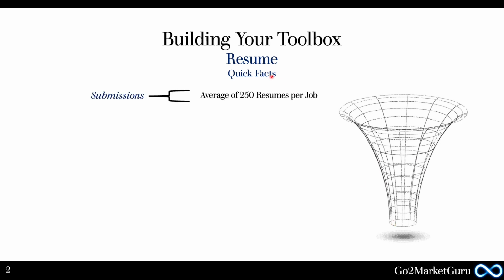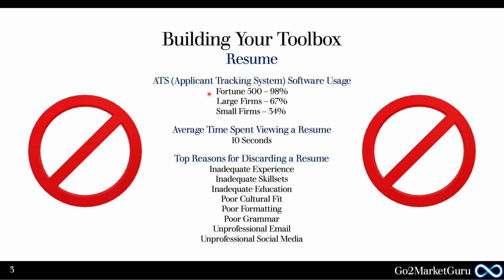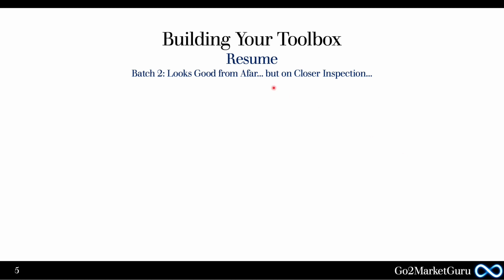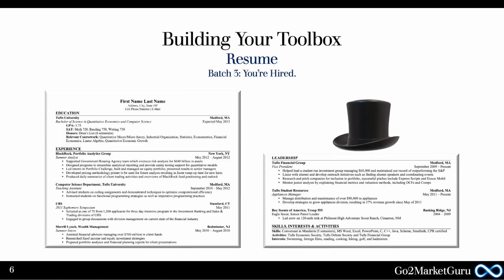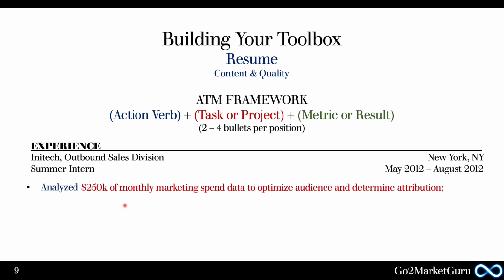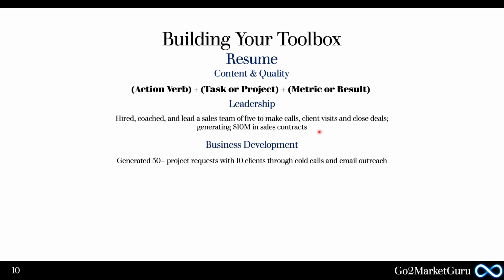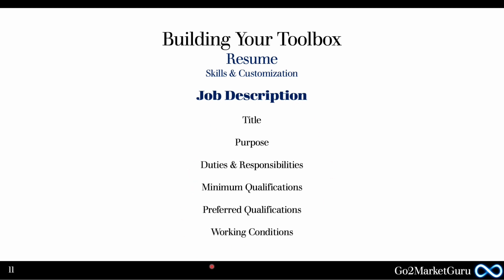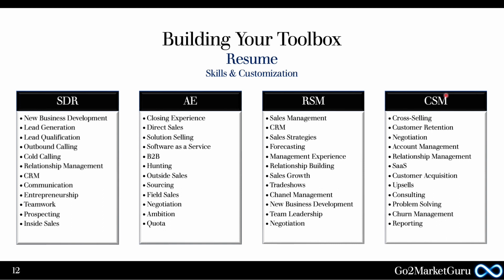(9) Software Sales 101 - How to build a great resume.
In this video, I'll provide a general overview of how to structure and build content for a perfect resume!

For an extensive deep-dive, you can learn more about the courses and get free access to preview material by visiting my

My name is William Evans and I have four years’ experience working as a top performing B2B SaaS Account Executive and Regional Manager at two Silicon Valley-based software unicorns! I want to share everything I've learned with you!

At Go2MarketGuru, I'm aiming to working to provide everyone with an affordable and accessible one-stop-shop for breaking into the technology sales profession, an expert guide to mastering the sales cycle, and coaching for continuing professional development!

The Software Sales Bootcamp is designed to provide aspiring Account Executives with a comprehensive and foundational understanding for the Full Sales Management Process.

This course is tailored for B2B SaaS Professionals and places an emphasis on pragmatic and logic-driven frameworks for building out and converting sales pipeline based on Strategies & Tactics gathered from working at two SaaS unicorns in both the United Kingdom and Silicon Valley.

In it, we'll cover an overview of:

1. The First 90 Days (Sales Presentation, Product Pitch, Sales Demo, Quota Expectations)
2. Sourcing Strategies (Lead Generation, Ideal Customer Profile, Buyer Persona)
3. Qualification Frameworks (BANT)
4. Running the POC (Proof of Concept) or Trial
5. Pricing and Negotiation (Value Pricing)
6. Account Management (Upsells, Cross-Sells, Renewals)
7. Exit Opportunities

The Breaking Into Software Sales is designed to provide you with everything you need to know as far as:

1. Preparing Your Search (Resume, Cover Letter, Elevator Pitch)
2. Structuring Your Search (Segmenting by Industy, Sector, Company, Department)
3. Mastering the Interview (Preparation and Q&A)

Cheers,
Will